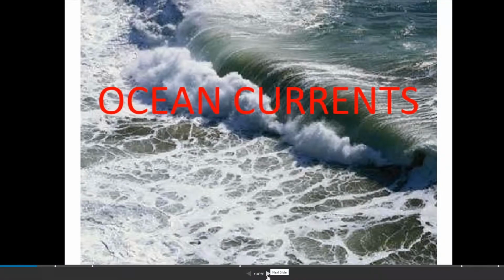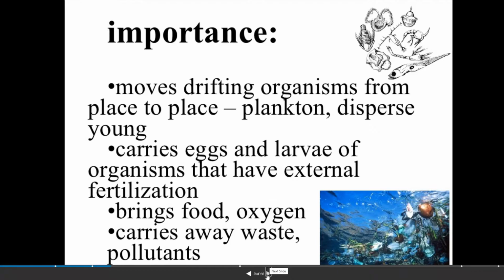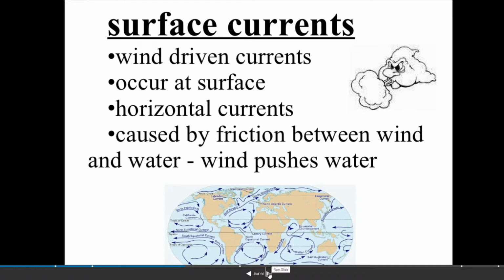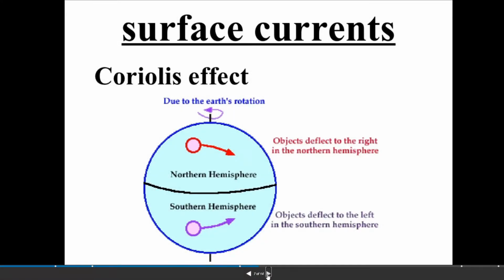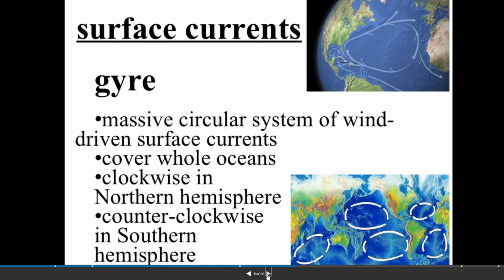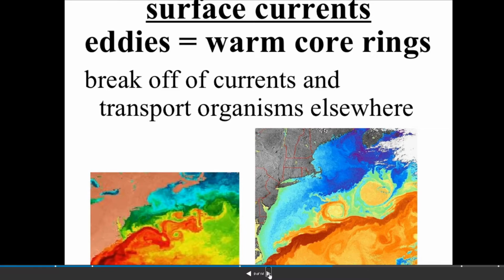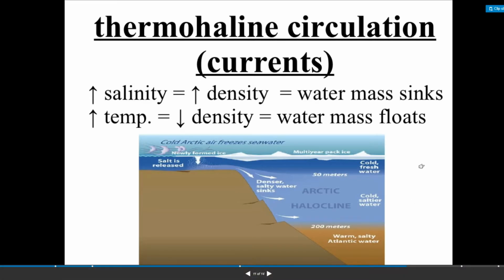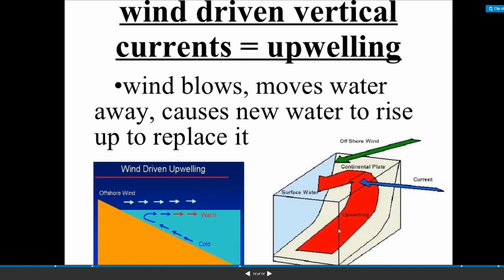Ocean Currents Experiment and Slideshow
This video includes a slideshow and the experiment of Ocean Currents showing how water temperature causes the density of the water to change forcing cold water to sink because it is more dense and warm water to stay closer to the surface because it is less dense. I also talk about Coriolis Effect in this video.

This is a reflective writing experiment that displays how the density of water varies based on the temperature of the water. We use this for Ocean Currents unit for 7th grade science. We have the students write explaining why the water behaves the way that it does in the ocean. For this experiment i used tap water instead of salt water.

This lab was recorded because of the blended and virtual learning caused by the COVID-19 virus of 2020. This video is for education purposes only. Stay safe out there!